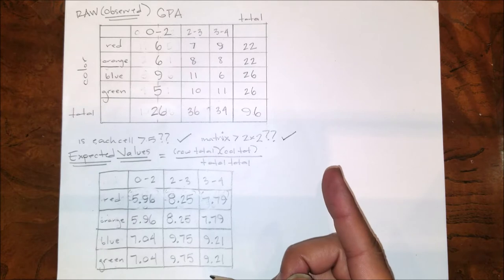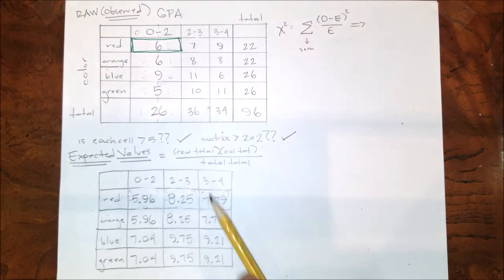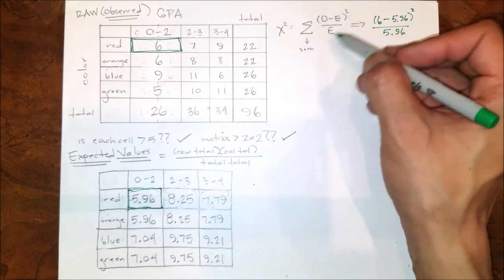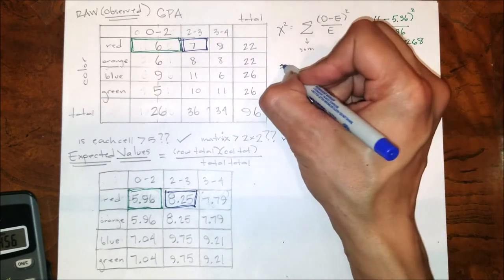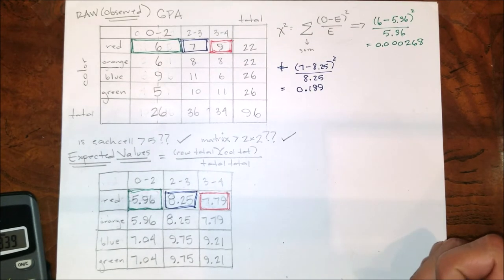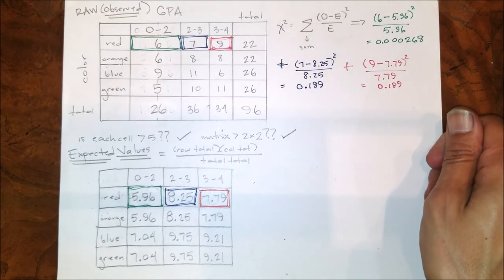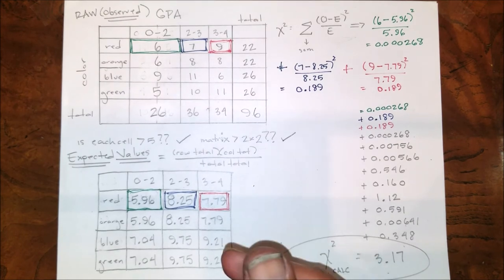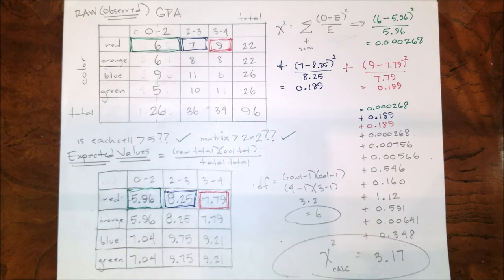youtube video #-9KiBQ0DCbE